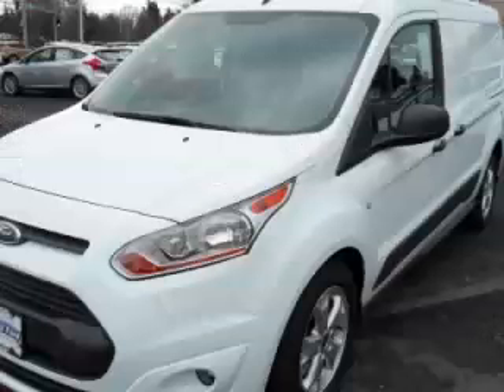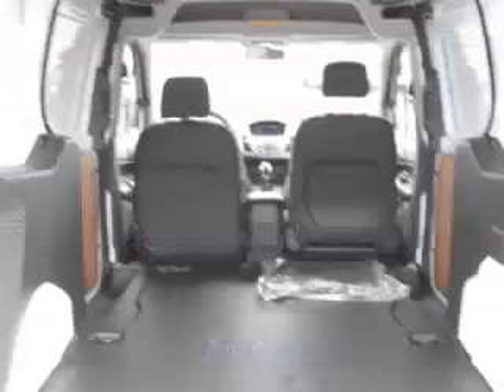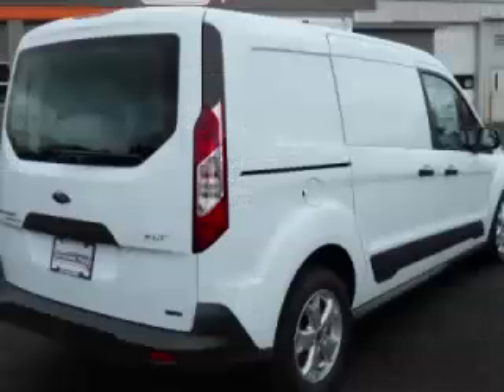2014 Ford Transit Connect in Gresham OR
At Gresham Ford , our long-standing customers know us a dependable source of new vehicles, like this Ford Transit Connect XLT Package4 Door Sedan , conveniently located in Gresham, Oregon . For the absolute best in service, selection, and value, please visit our to learn more about this exceptional 2014 Ford Transit Connect

Gresham Ford
1999 E. Powell Boulevard
Mon-Fri: 8:00 AM to 8:00 PM
Saturday: 8:00AM to 8:00 PM
Sunday: 10:00 AM to 7:00PM

At Gresham Ford in Gresham, Oregon, we want to be the best Ford Dealer in Oregon and the Pacific Northwest. With internet specials on new and used Ford cars, trucks, SUVs, and Vans, we give car shoppers what they want: Low Prices.

Our no-nonsense approach to sales is what our customers want. Whether you are looking for a Ford F-150 in Beaverton, a Ford Mustang in Salem, or a Ford Focus in Gresham, we want Gresham Ford to be your first choice among Oregon car dealers.

Gresham Ford is a Blue Oval Certified Ford Dealership providing new and used car sales, service and Genuine Ford Parts. Located just minutes from downtown Portland. Shop our inventory online.

2014 Ford 4 Door Sedan XLT Package4 Door Sedan

Engine: 2.5lt
Fuel: Gasoline
Transmission: Automatic
Exterior Color: White
 Stock #: E1143283
 VIN: